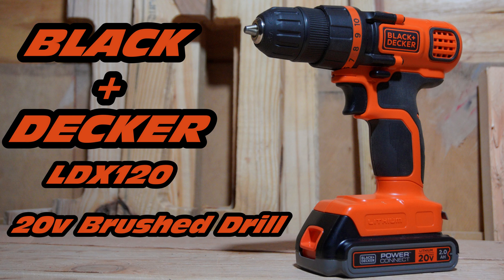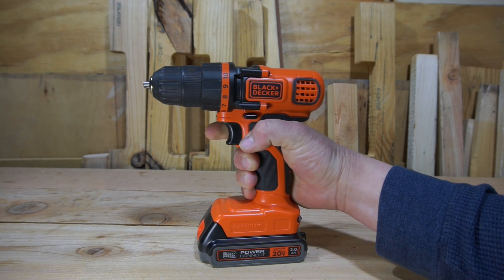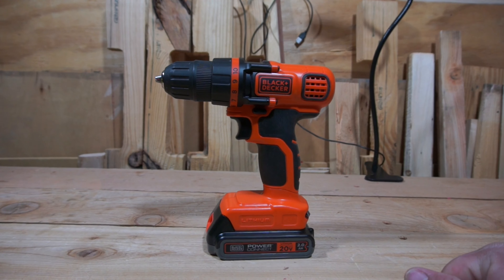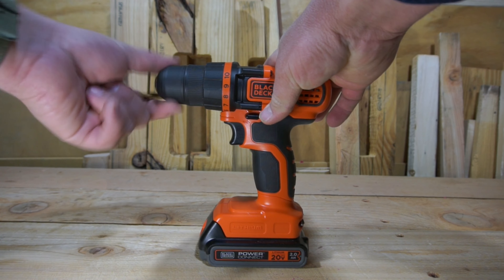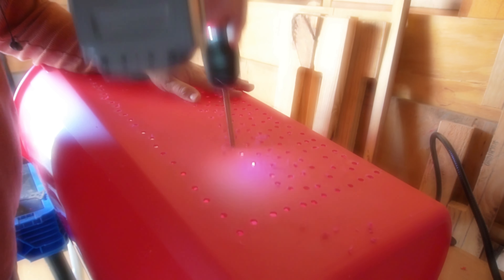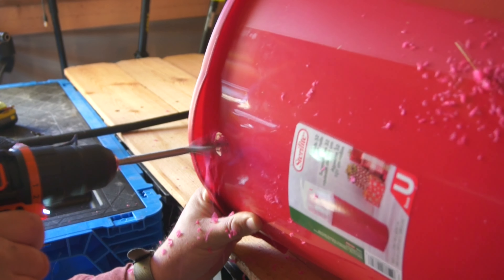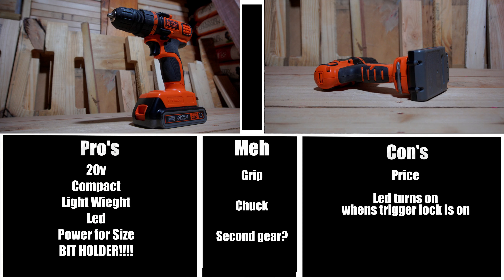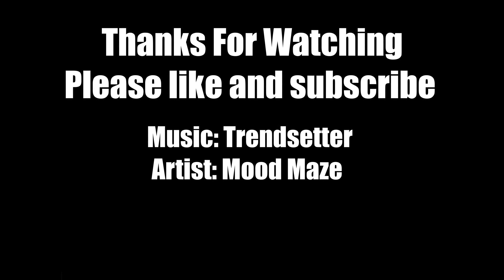Review Black And Decker ldx120 drill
A Review of the Black And Decker ldx120  drill

was sick while making this one so I do sound off

house  repair electric  fixing fix tear down  battery  removing 20v 18v cordless   brushed   trigger lock 11 speed clutch  bit holder chuck garage drilling driving small grip spade bit  Lithium-Ion Cordless screw fastener  gearbox 650 RPM